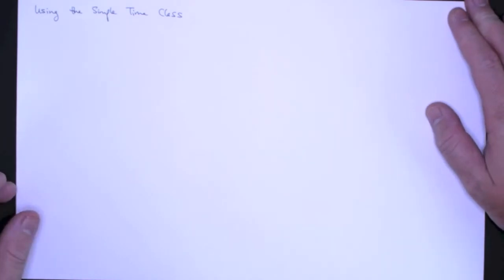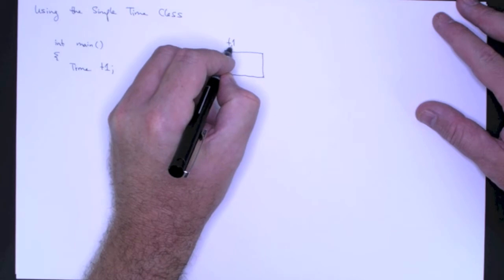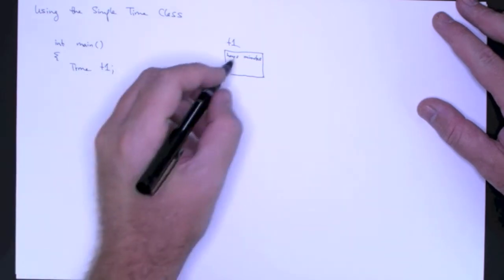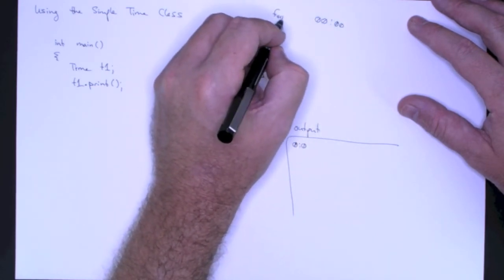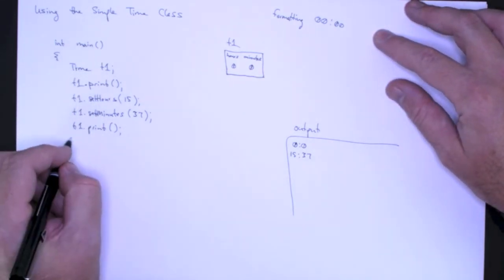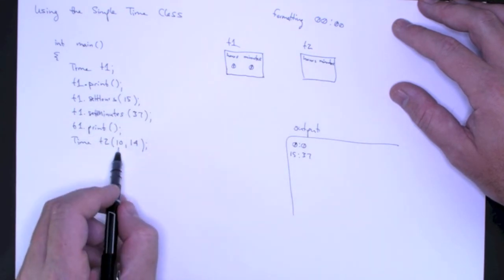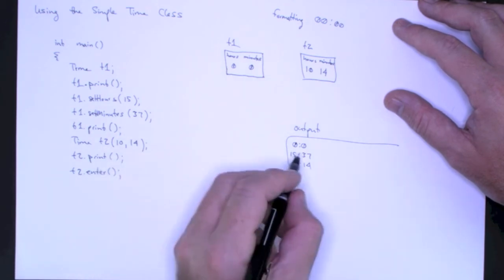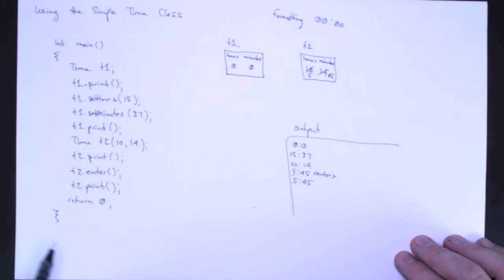Using the Time Class